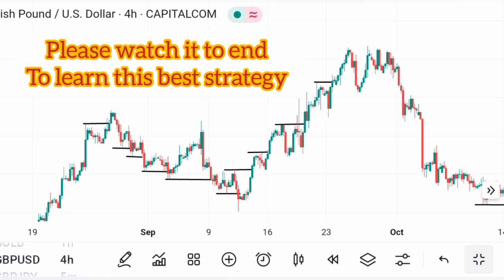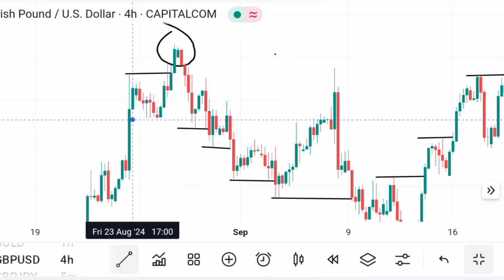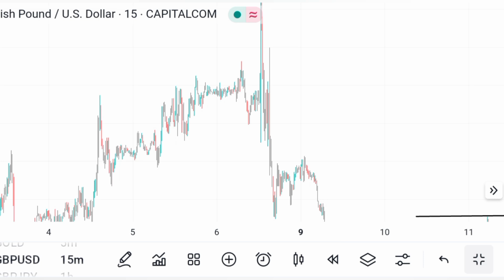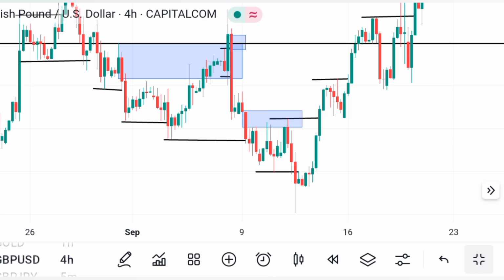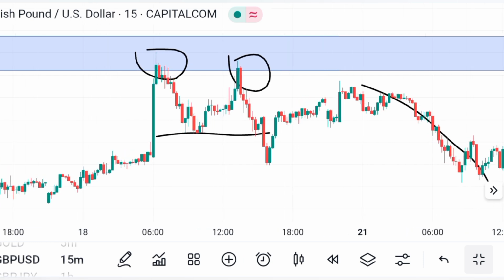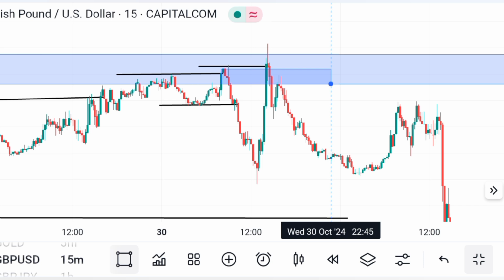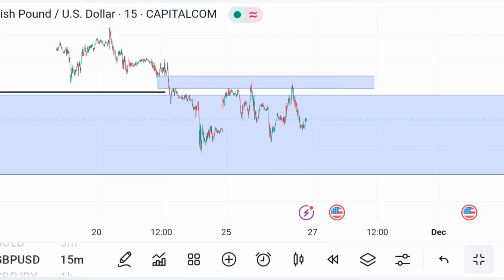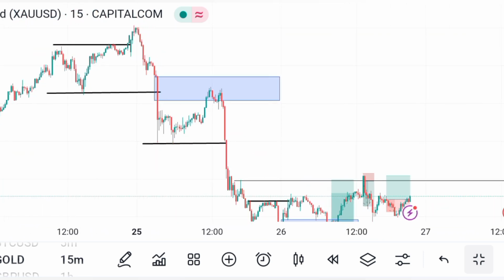Avoid Costly Mistakes! Wait For These Crucial Signals Before Entering Trades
Are You Making Costly Mistakes in Your Trades?

🔺️Discover the crucial signals you MUST wait for before entering a trade. Mastering these essential indicators will help you avoid costly mistakes and minimize losses
Watch now and start trading with precision and confidence!"